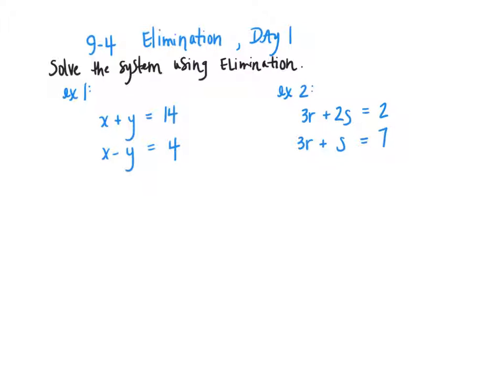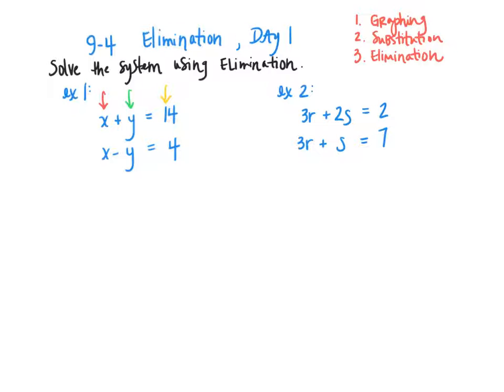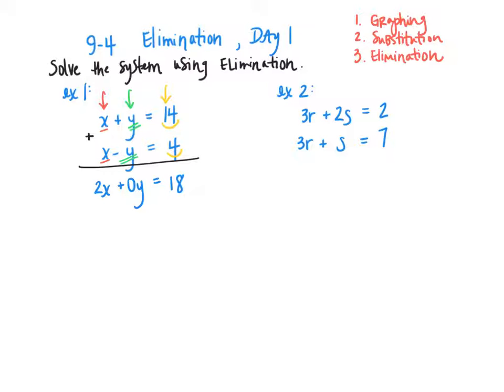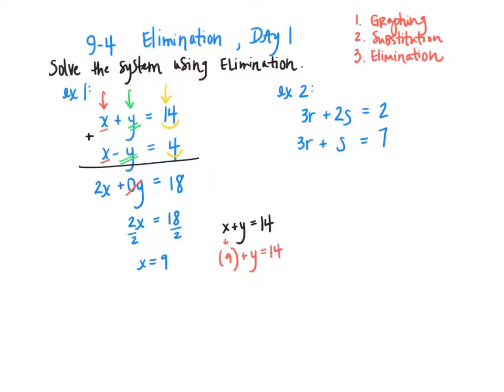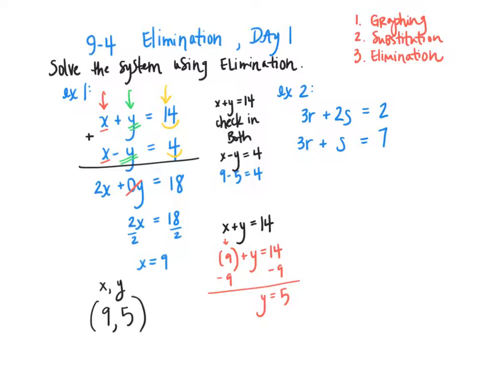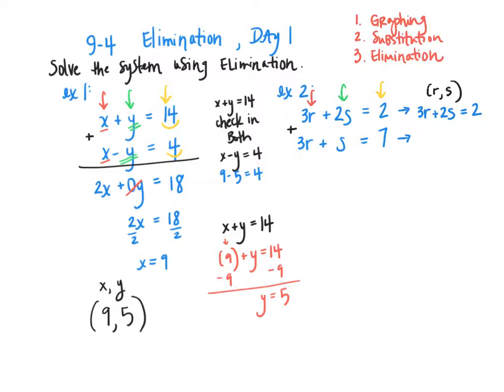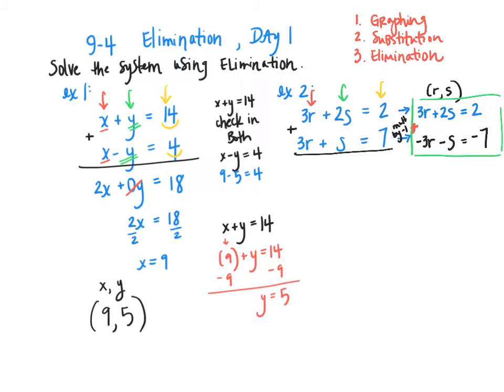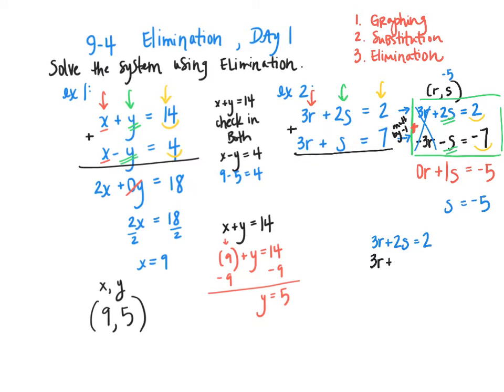Solving Systems of Equations by Elimination, Day 1 (Section 9-4)